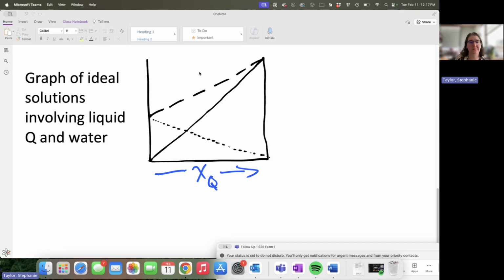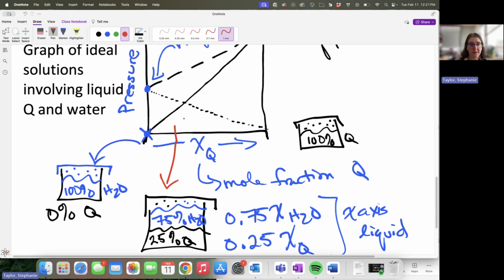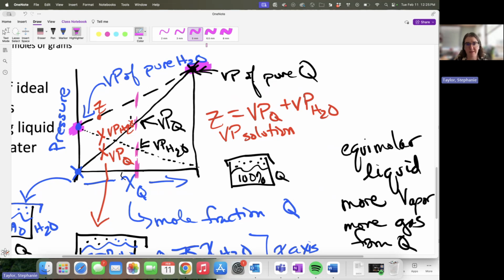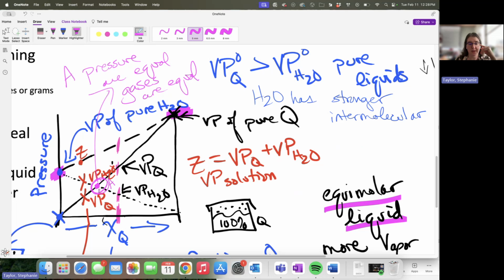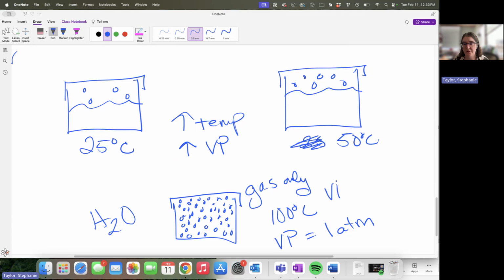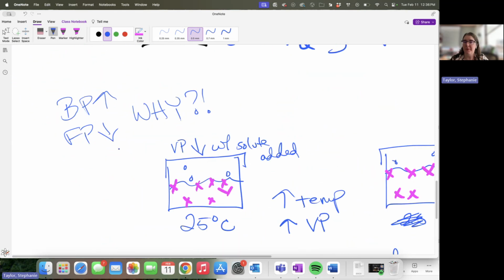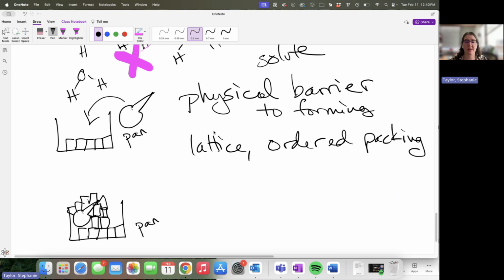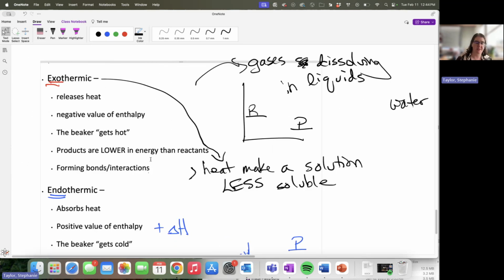Gen Chem Study Session for follow up Pt. 2 with Dr. Taylor - February 12, 2025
Watch the Gen Chem Study Session with Dr. Stephanie Taylor recorded on February 12, 2025